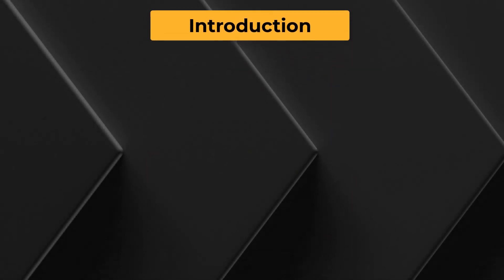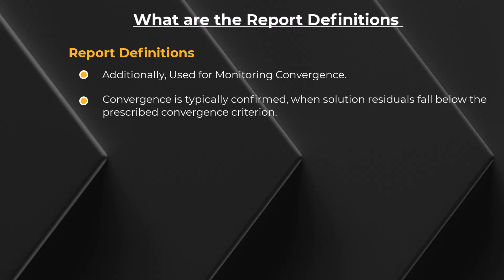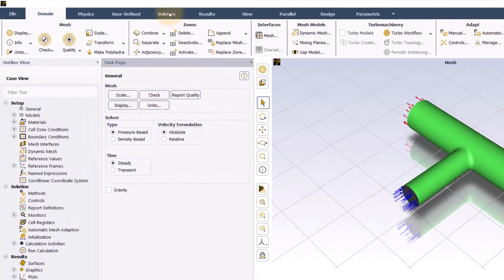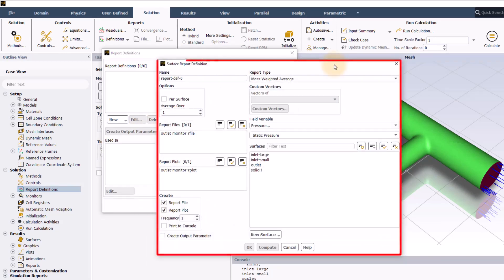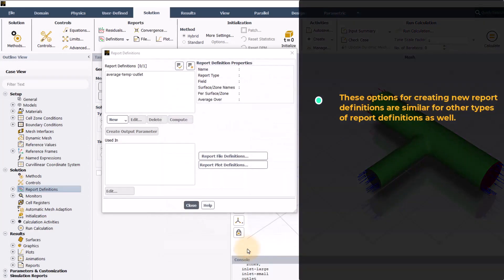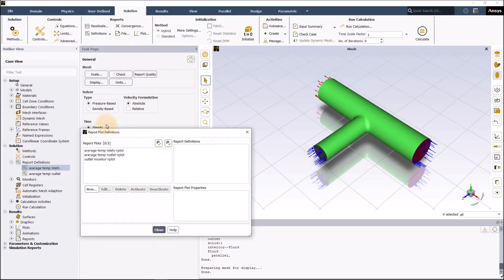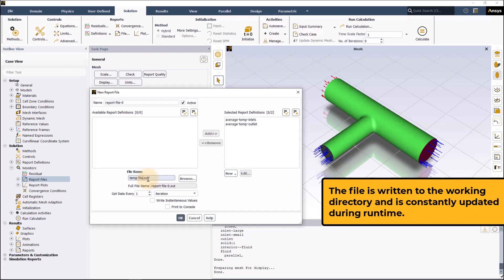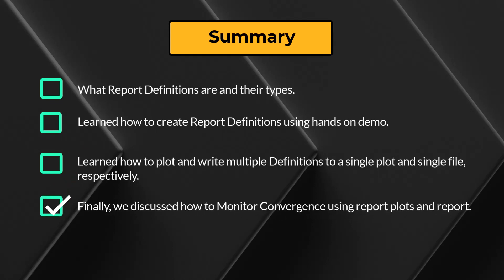How to Create and Use Report Definitions in Ansys Fluent — Lesson 4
In this video, we will learn how to create report definitions in Ansys Fluent and use them for monitoring convergence. Furthermore, we will learn how to properly archive the solution data with the help of plots and files.

For more details about the contents of this video, visit the lesson